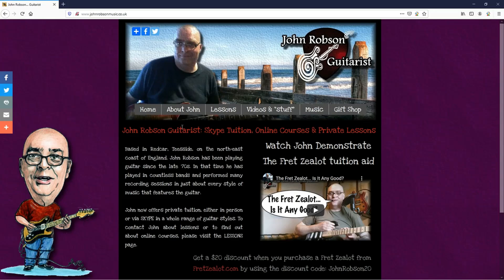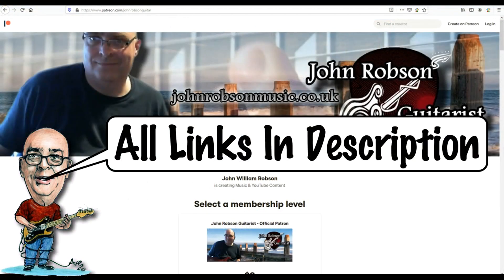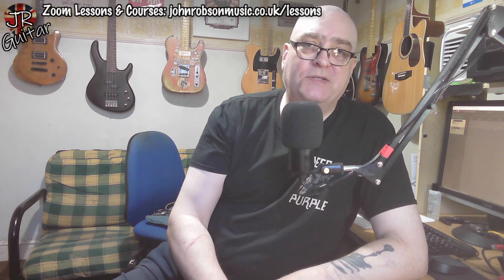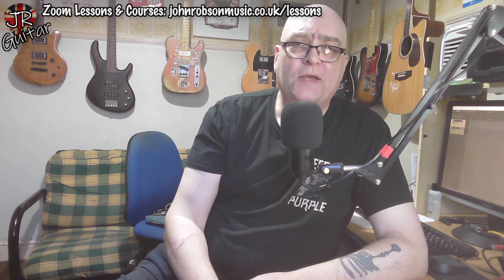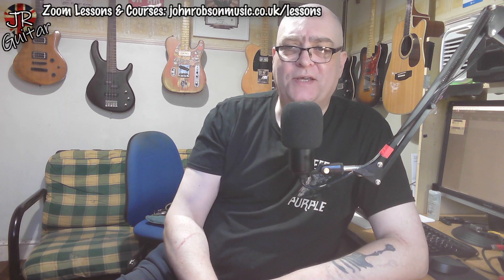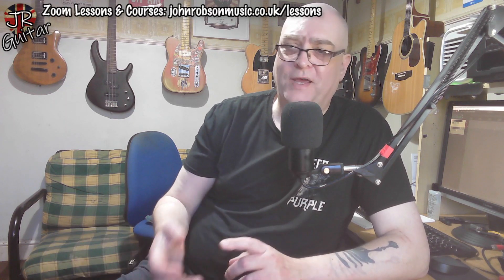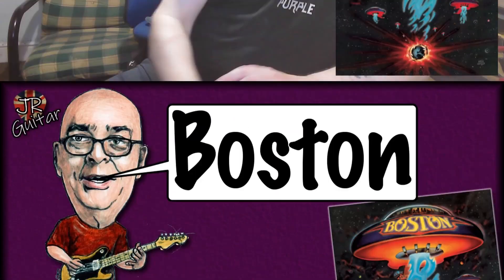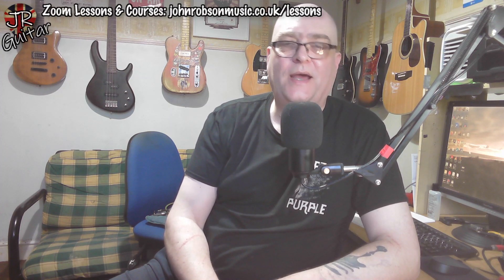The Best 70s Rock Album Covers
Today I run down the top 5 rock album art of the 70s